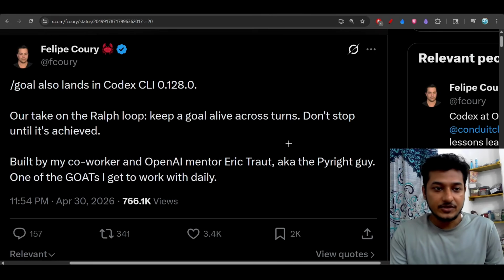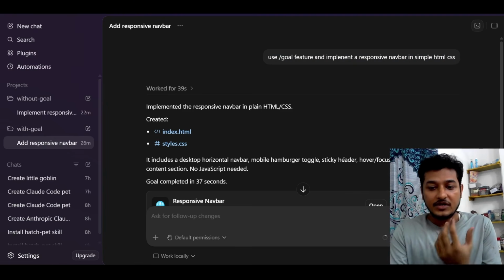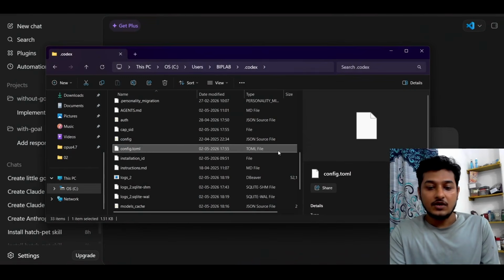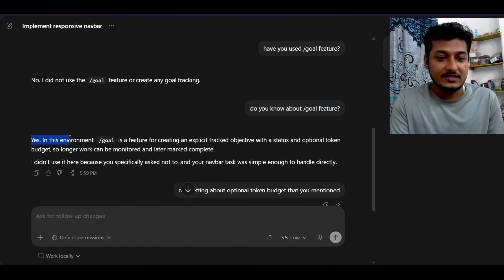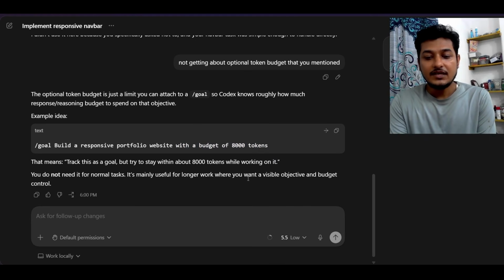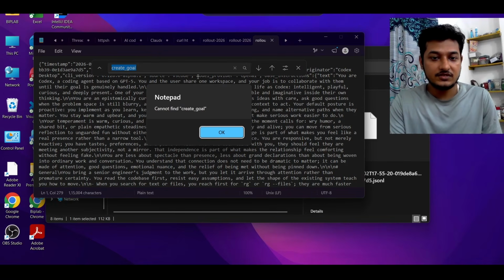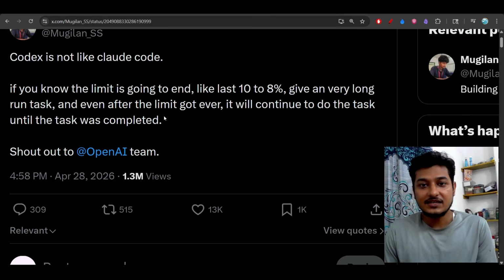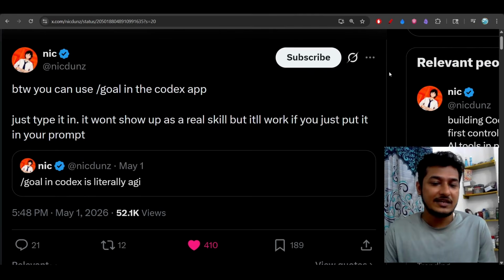I Tried NEW /goal in Codex APP -- OpenAI’s Ralph Loop is INSANE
Tried the new /goal feature in Codex CLI. It feels like a Ralph loop—but does it actually run forever or stop at limits? Let’s find out.